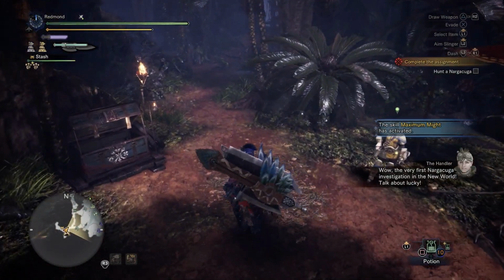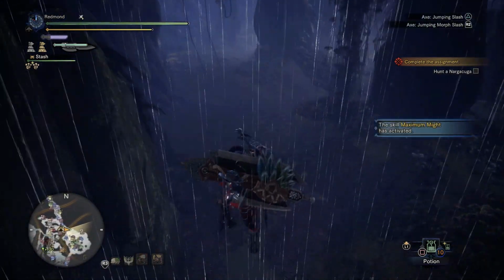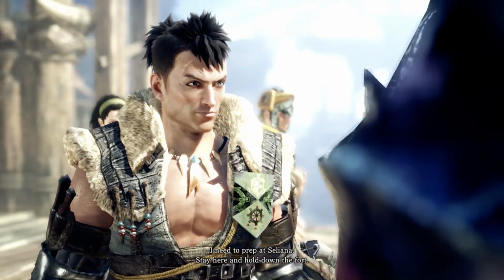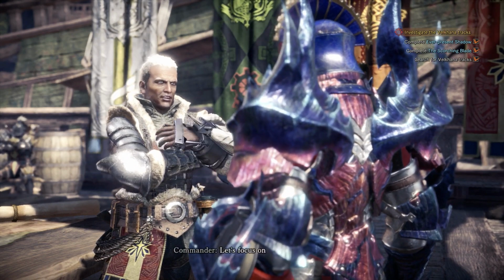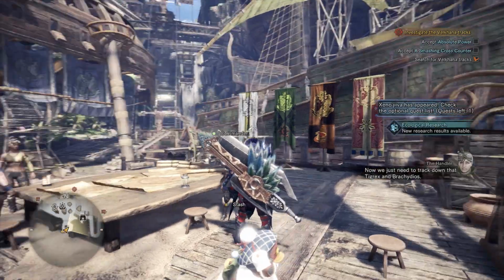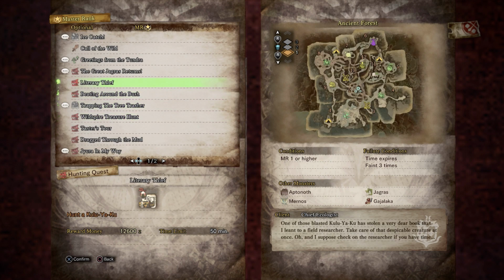MHW Iceborne - RedRun Episode 9: The Swift Wyvern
Redmond plays Monster Hunter World: Iceborne on PS4 Pro!

Monster Hunter World: Iceborne and all associated materials are owned by Capcom.